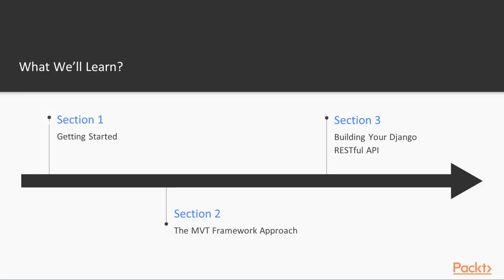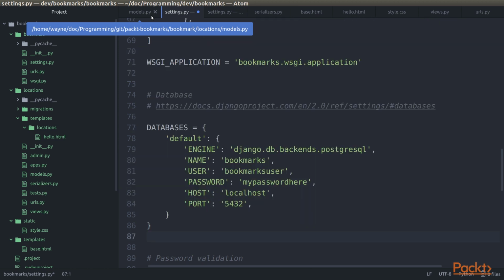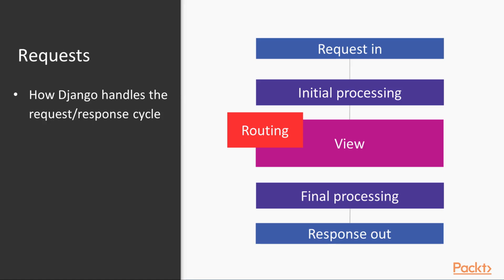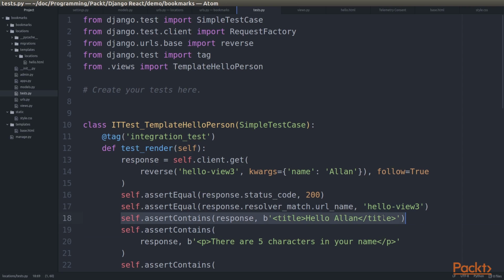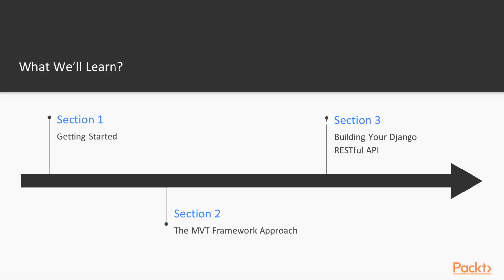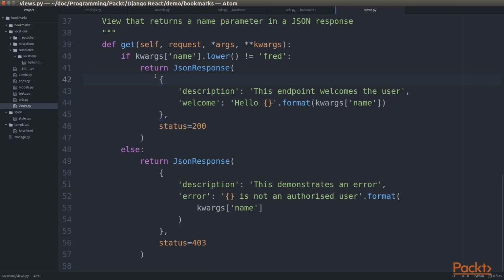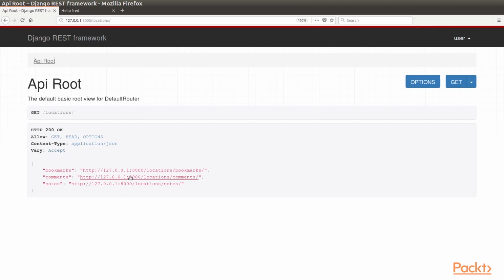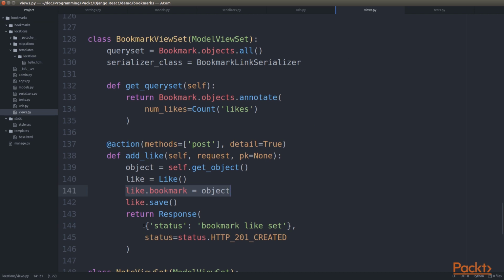Building REST APIs with Python: The Course Overview|packtpub.com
This video tutorial has been taken from Building REST APIs with Python. You can learn more and buy the full video course